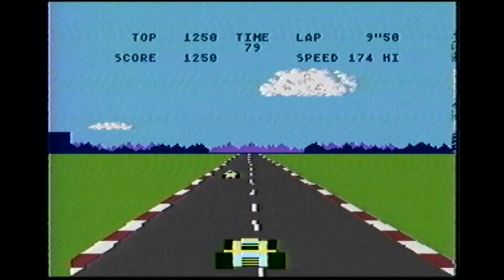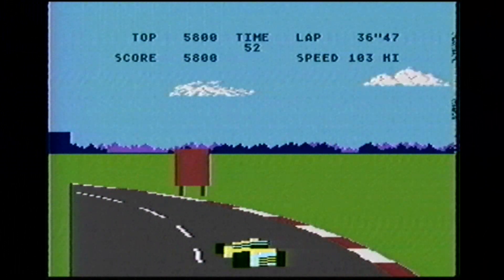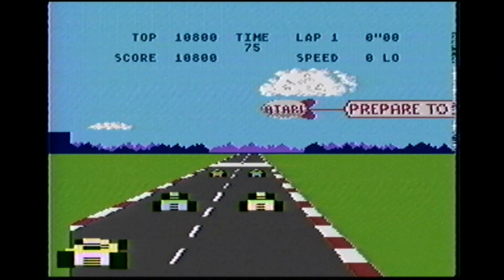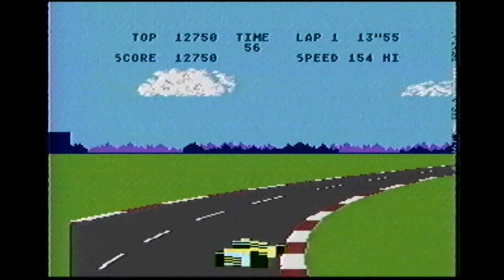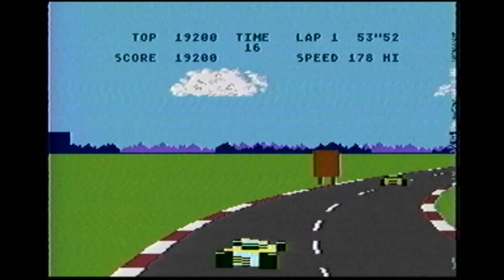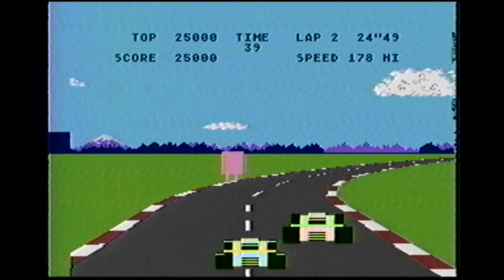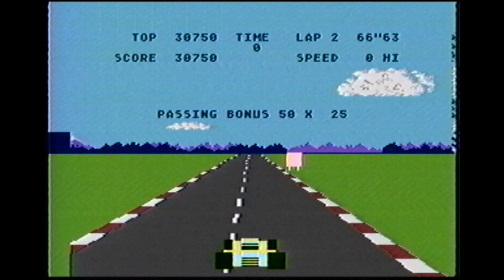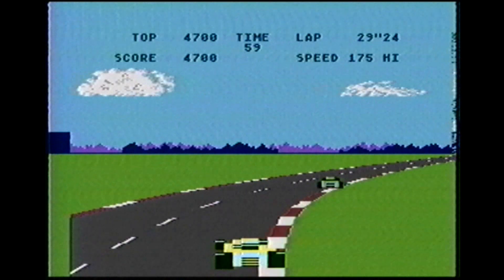Classic Game Room HD- POLE POSITION for Atari 5200 review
Classic Game Room HD reviews POLE POSITION from Namco for the Atari 5200 released in 1983.  This arcade style racing game is about as old school as it gets; race against the clock, score points and explode into a fireball of pixilated explosion-awesomeness.  Pole Position is one of the rare games that is released on the 5200 and 2600 and is dramatically superior on the Atari 5200.  The analog controller works surprisingly well and steers the car slow or fast.  You dont rely on the buttons all that much which is a good thing.  This CGR review of Pole Position on Atari 5200 has gameplay recorded from Pole Position on Atari 5200 showing game play in action during this classic retro old school arcade driving game that originally appeared in the arcades.